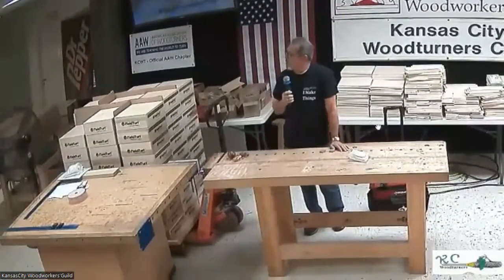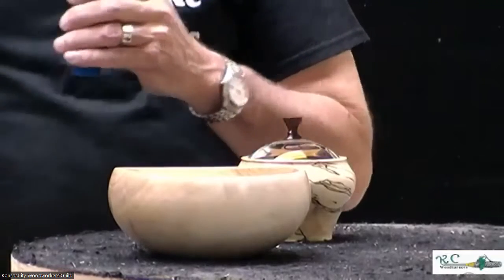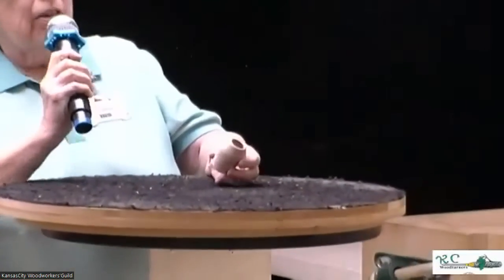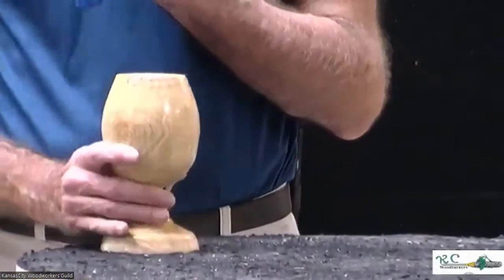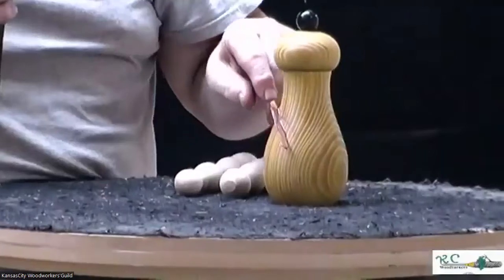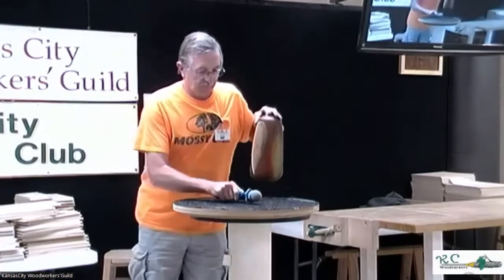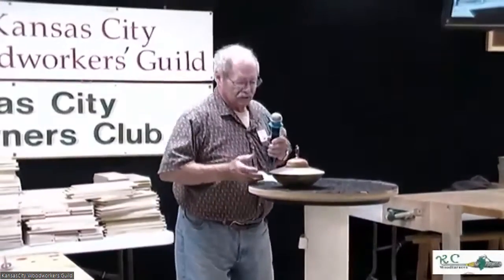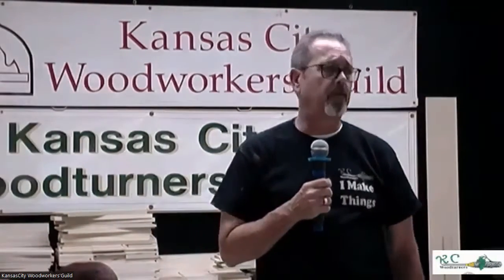KCWT September 2022 Challenge and ShowNTell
Kansas City Woodturners Association September 2022 meeting Challenge and Show-N-Tell. The Woodturning Challenge was to make a bowl with an inward turning rim, like a calabash. This meeting took place at the KC Woodturners clubhouse on 9/12/2022.